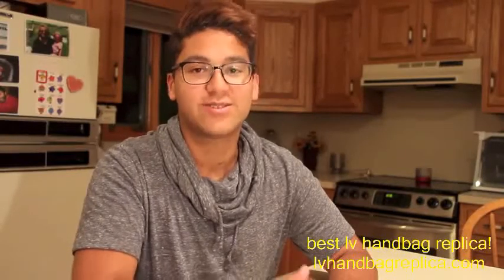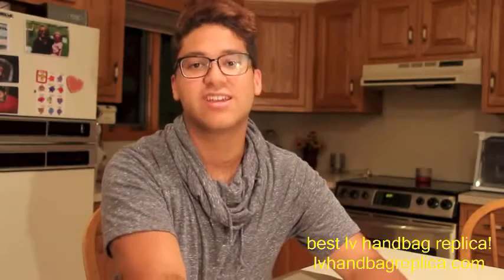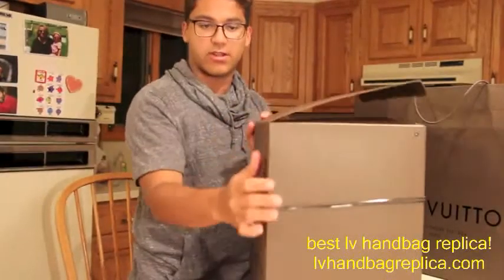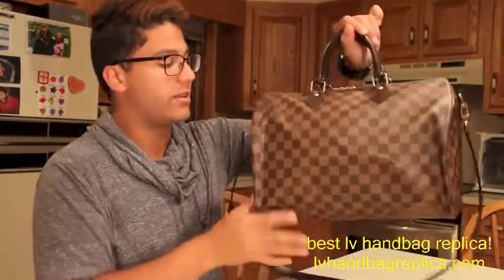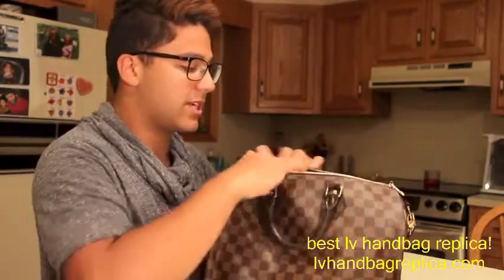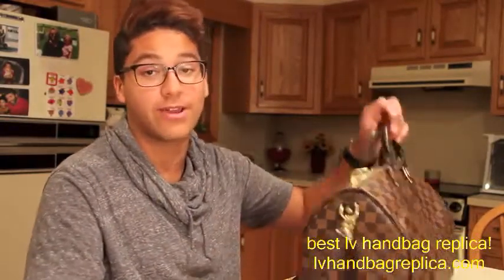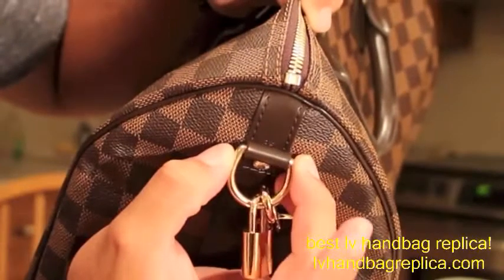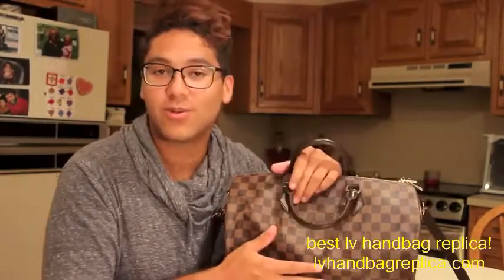NEW Louis Vuitton Bag Unboxing!,69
best louis vuitton replica,best quality luxury,AAAA handbag ,1:1 wallet